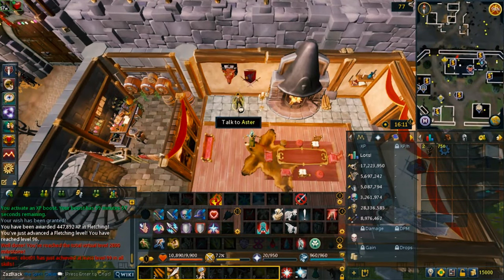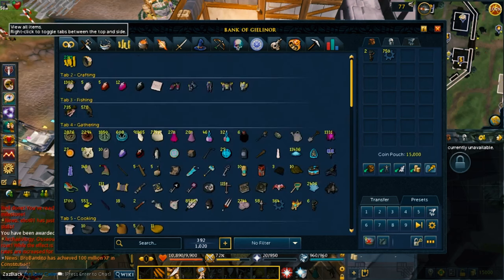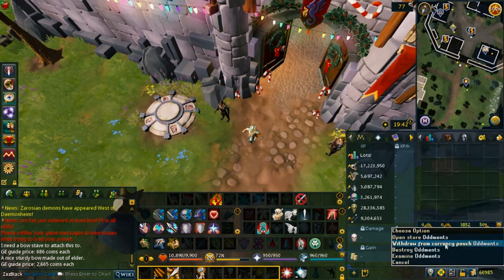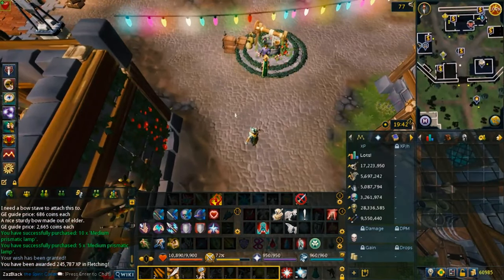RS3: Maximum: Skill Updates #2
Today's video I talk about skills that I'm working on. Which is fletching, and making elder shield bows.